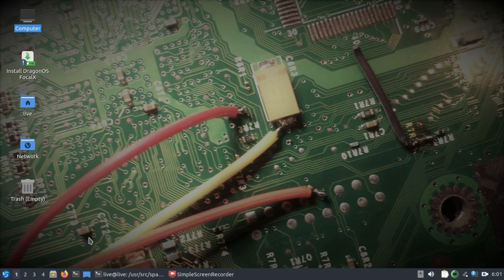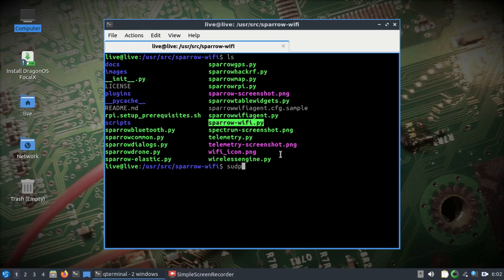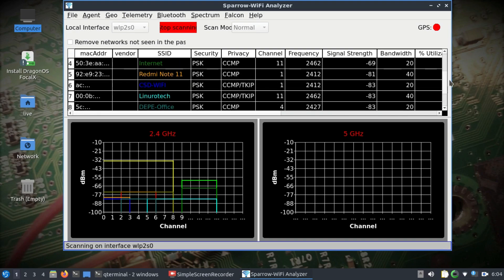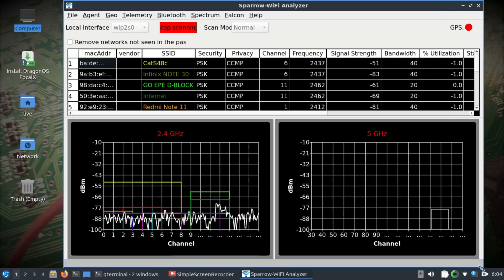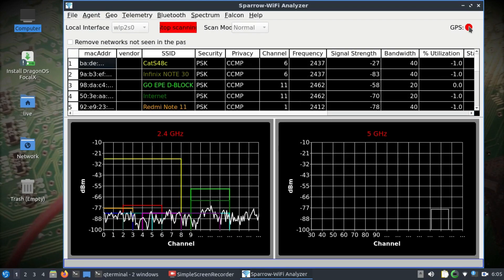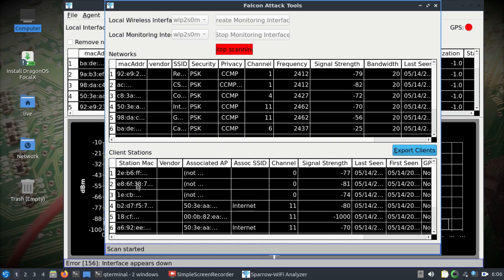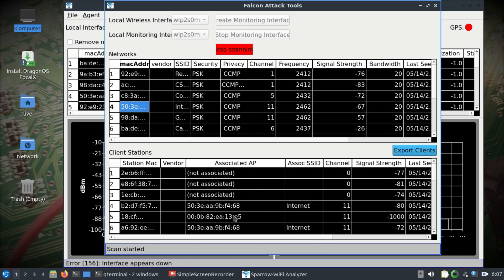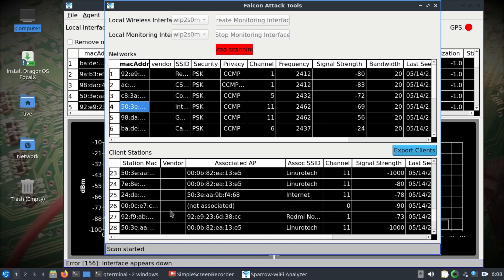Signal Hunting/Reconnaissance using SDR and Sparrow WiFi | Signal Recon Bluetooth & WiFi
Sparrow-WiFi is a tool kit that is used to identify, scan and hunt WiFi network in the vicinity using software defined radio.